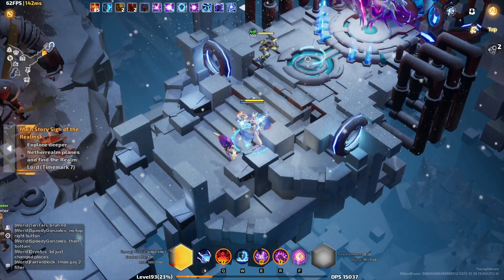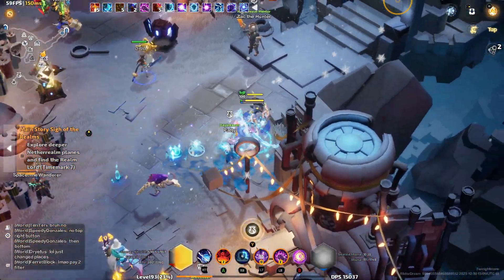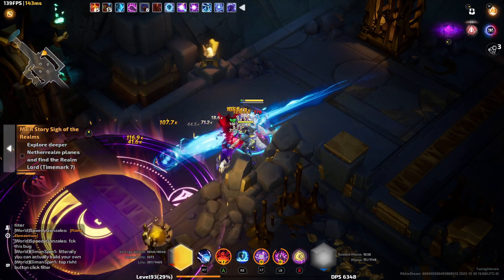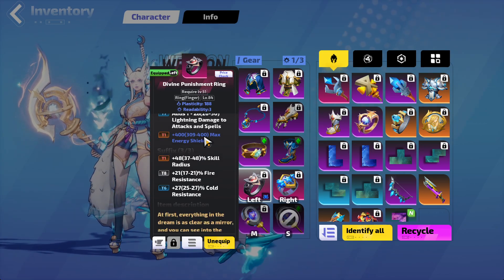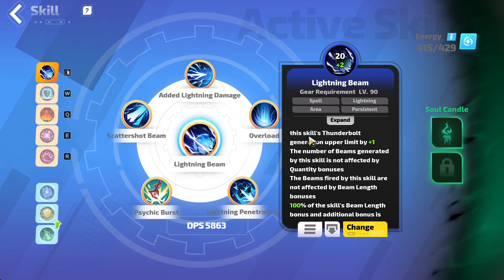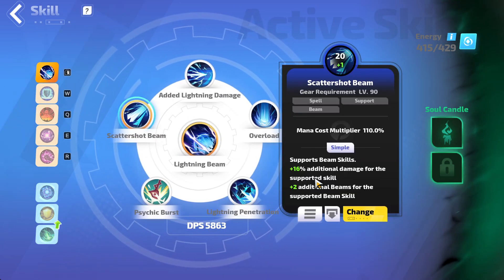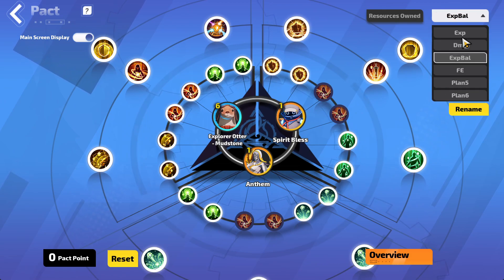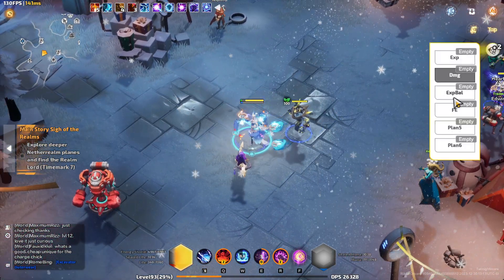Lightning Beam Thea - S3 (Twinightmare) - Update 1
Hello, Welcome back to TLI - A quick showcase of what I'm playing to progress the netherrealm, skills, gear and passive tree setup.